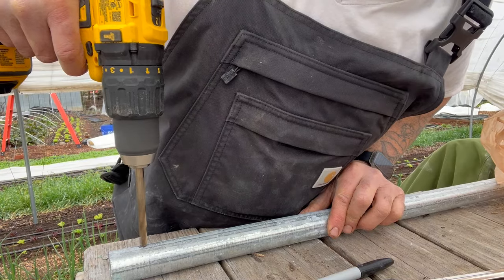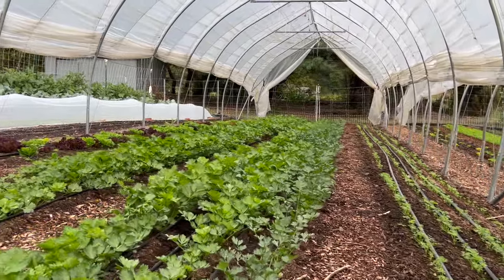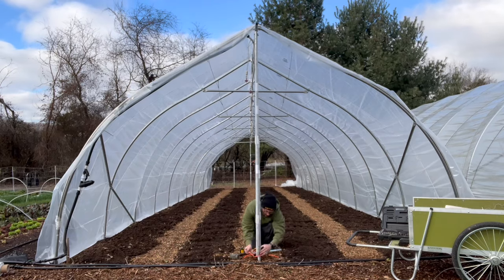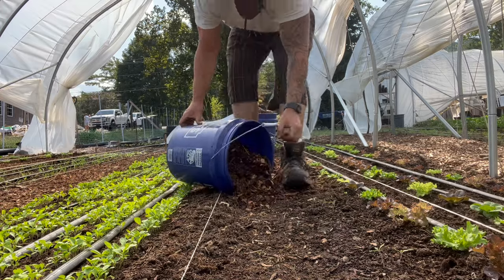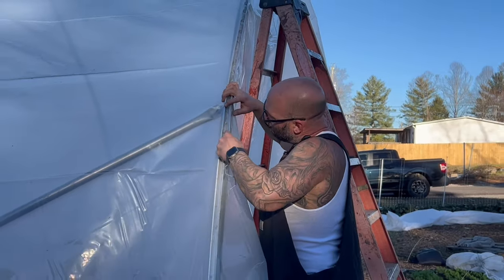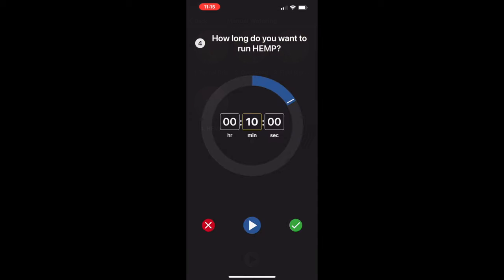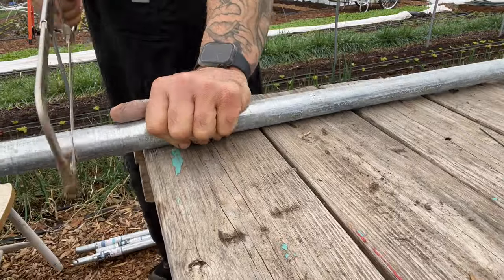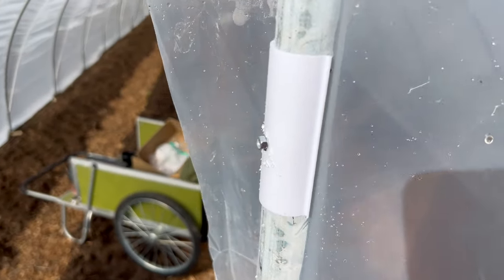THE ULTIMATE GUIDE TO DIY GREENHOUSES!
In this Video you'll learn how to build an affordable  DIY Greenhouse, install scissor door end walls, Install a wi-fi controlled irrigation system, and how I paid for all of it with an NRCS Grant!

👨‍🍳 Welcome to the world of Chef Mikey, where culinary expertise meets the art of urban farming! In this comprehensive guide, Chef Mikey shares his journey from executive chef to urban farmer, unveiling the secrets behind constructing the ultimate DIY Greenhouse.

🛠️ What's Inside:
CHAPTERS
INTRO - 0:00 TO 1:20
GREENHOUSE RESEARCH - 1:20 TO 5:30
FARMERS FRIEND CATERPILLAR TUNNEL BUILD - 8:50 TO 13:00
WIFI IRRIGATION SET UP - 13:00 - 15:30
SCISSOR DOOR ENDWALLS - 15:30
NRCS GRANT - 20:21

🌐 Research Unveiled: Chef Mikey takes you through the extensive research that led him to the perfect greenhouse design.
🏡 Four Greenhouses, One Chef: Witness the transformation as Chef Mikey brings his culinary precision to the world of urban farming, boasting four incredible greenhouses.
🧰 Step-by-Step Guide: Perfect for complete beginners, this video provides a step-by-step walkthrough, making greenhouse construction accessible to everyone.
🌱 From Seeds to Harvest: Learn the essentials of creating an ideal environment for your plants, from germination to bountiful harvests.
🎥 Why Watch?
Chef Mikey's passion for both cooking and farming shines through as he simplifies the complex process of building a greenhouse. Whether you're a gardening novice or a seasoned pro, this video is a treasure trove of knowledge and inspiration.

👍 Join Chef Mikey's Community:
Let's grow together and savor the fruits of our labor!

Links: I do not receive any commission and I am not paid to recommend these products. These are actual products that I use on my farm.

channel lock and wiggle wire
Clips for scissor doors
greenhouse plastic repair tape